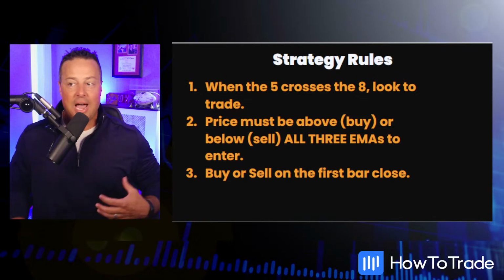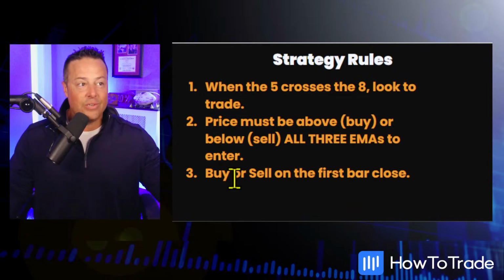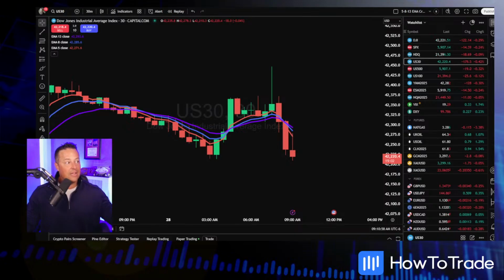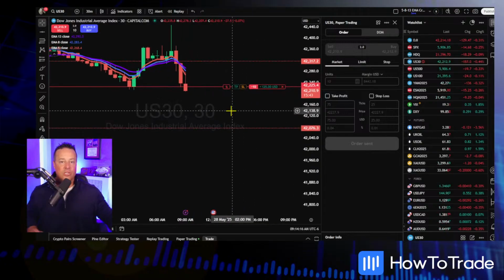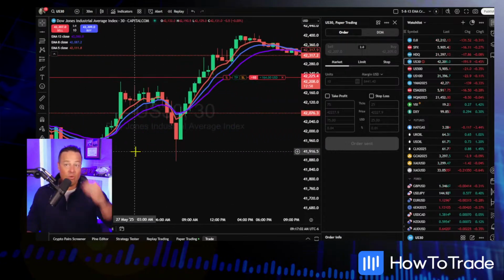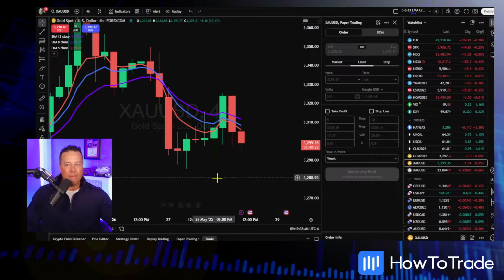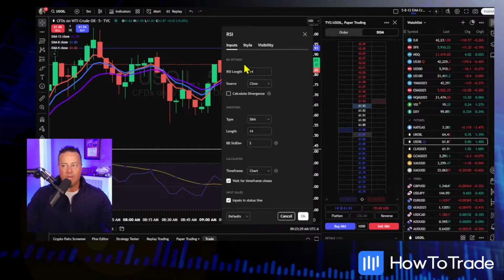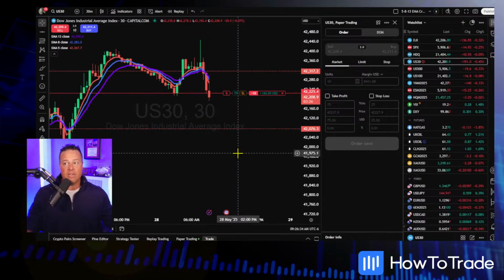Live Workshop: Trading The 5/8/13 EMA Crossover Strategy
Join us LIVE for an in-depth trading workshop as we explore the powerful 5/8/13 EMA Crossover Strategy! 📈 Whether you're a beginner or an experienced trader, this session will show you how to use exponential moving averages (EMAs) to identify entry and exit points, manage risk, and improve your trading performance.

🔍 In this live trading session, you’ll learn:

How the 5, 8, and 13 EMA crossover strategy works

Real-time chart analysis and trade setups

Tips for timing entries and exits with EMAs

Risk management and position sizing strategies

🛠️ Tools used: TradingView, live charts, technical indicators
🎯 Ideal for: Day traders, swing traders, and anyone learning technical analysis